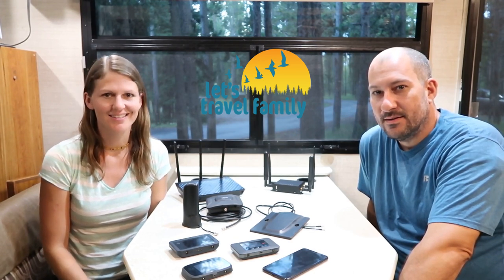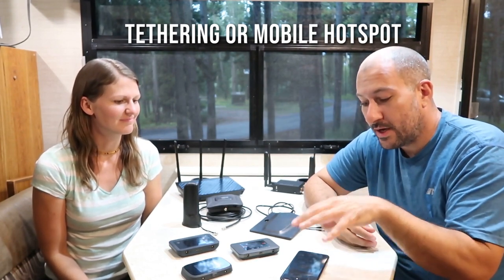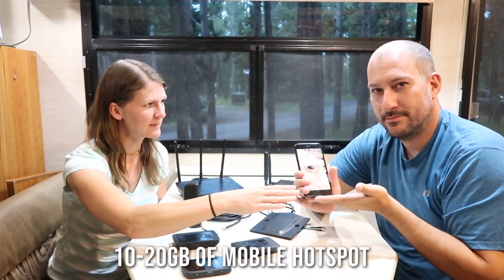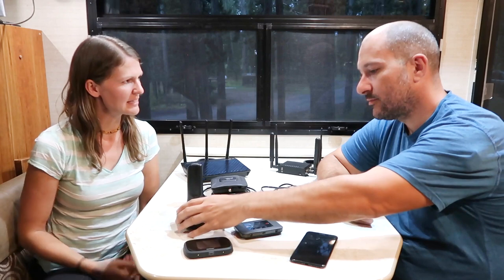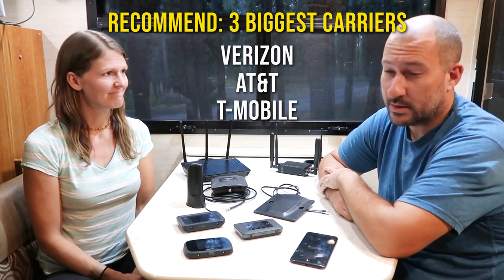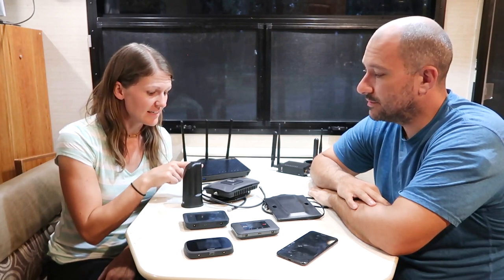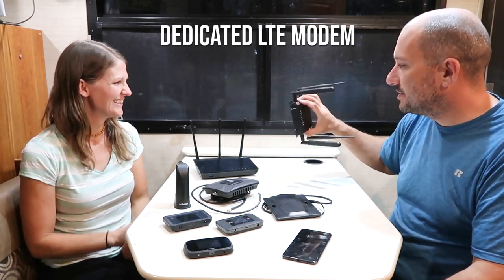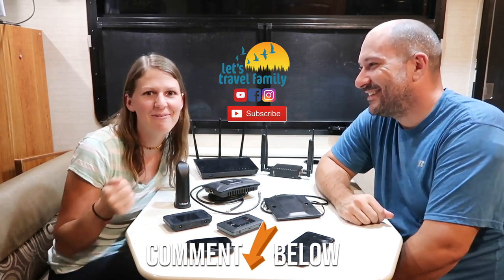The Best RV Internet Set Up - Full Time RV Living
Learn about the best RV internet set up for full time RV living and traveling. As an RV living family for over 2 years, we share our top tips for getting the best internet access on the road.

Unlimited RV internet is something we all often want, so Tony and I dive into which mobile hotspots you might need, if and when to use a Weboost, if campground wifi is worth trying, and so many other details about rv internet set up and access.

Tony tries hard not to get too technical, as he's a bit of an internet geek. So please, if you have any questions at all, leave them in the comments below. We are happy to answer!

Top products we recommend:
Weboost for RVs
Mimo Antenna
Directional Antenna

Learn tips and tricks to RV living, family travel, traveling with children, digital nomad life, and great destinations to take your next family vacation.